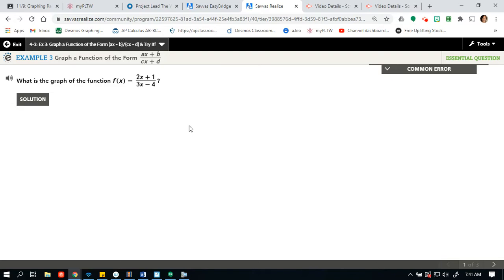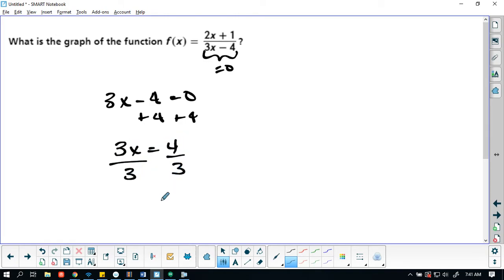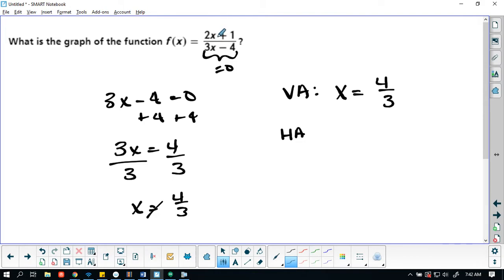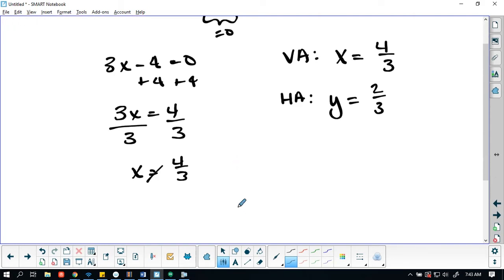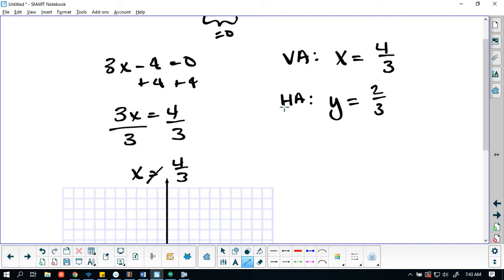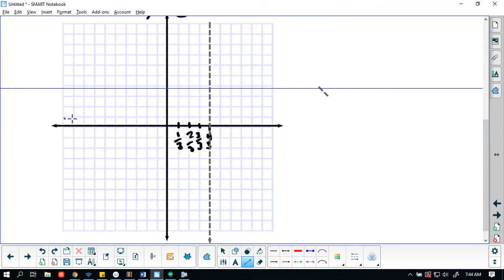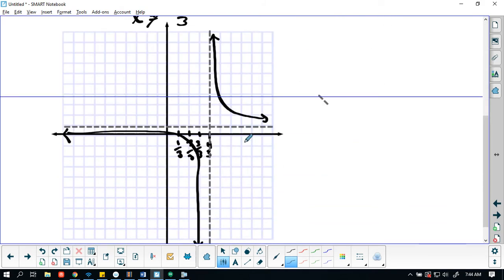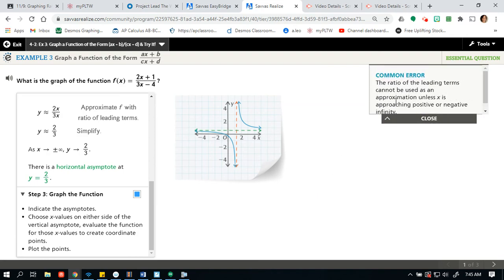enVision Algebra 2 Topic 4, Lesson 2 Example 3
Graph a Function of the From (ax-b)/(cx-d)